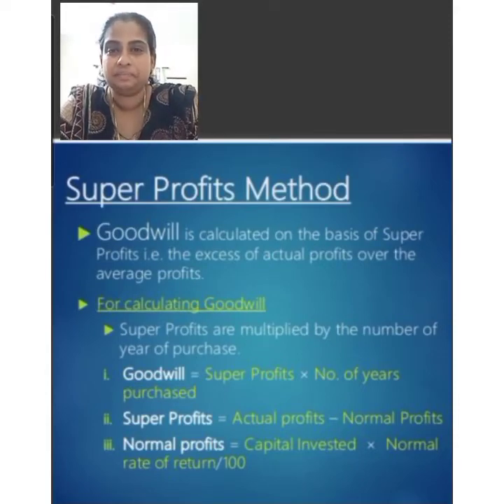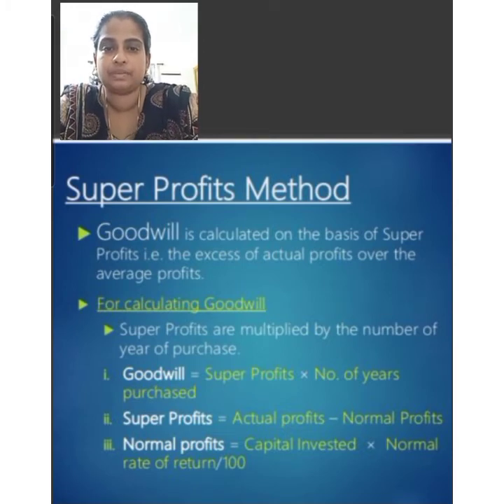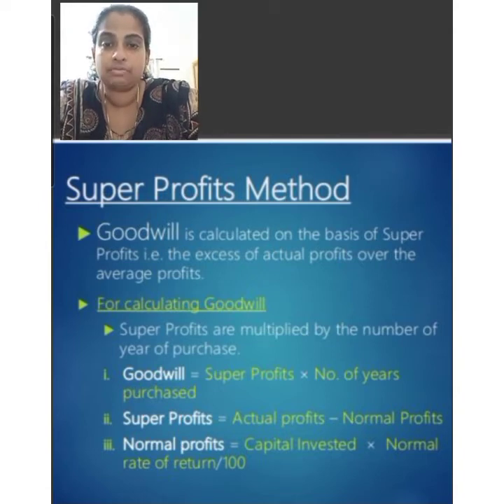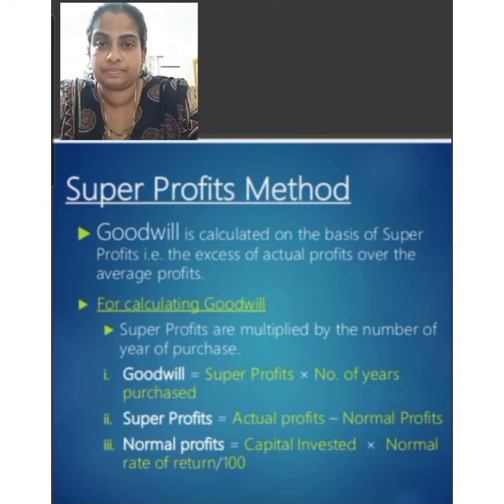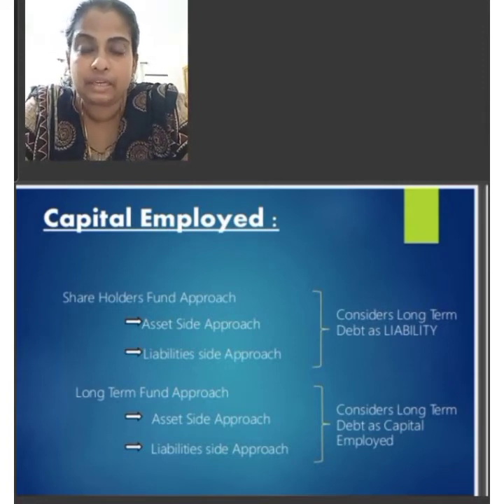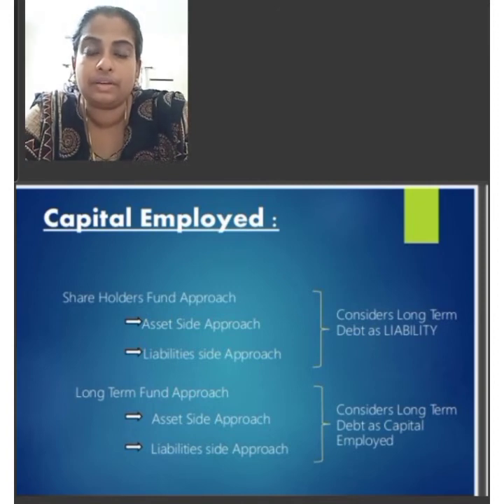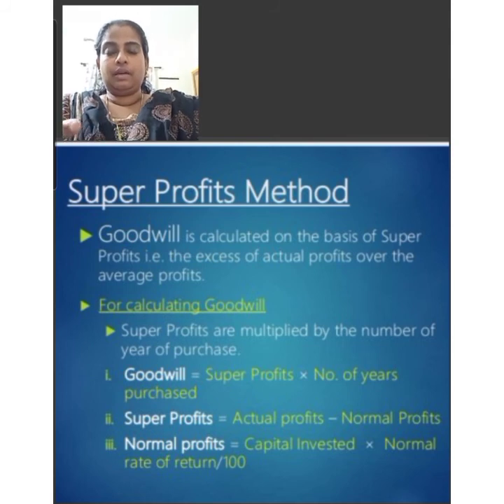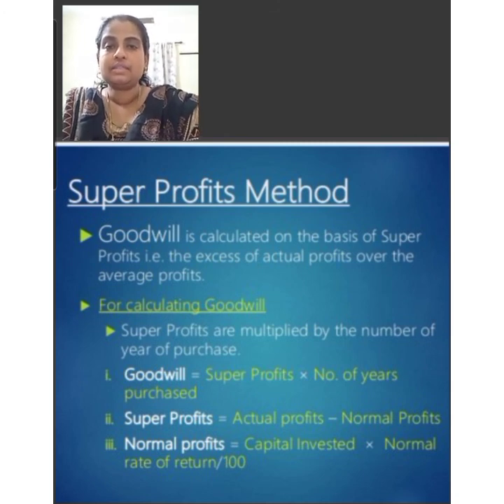Class 12 Accountancy 24/9/20 Module 4